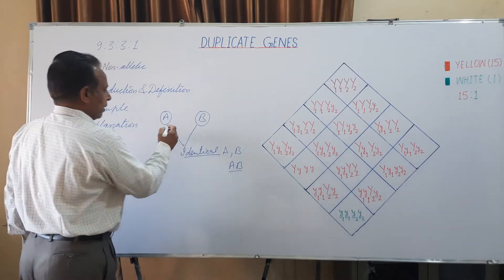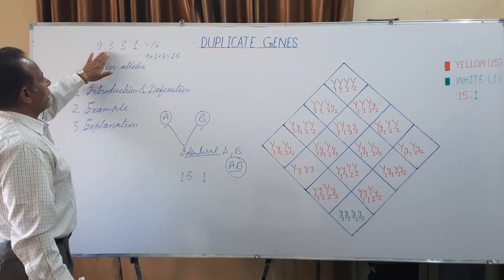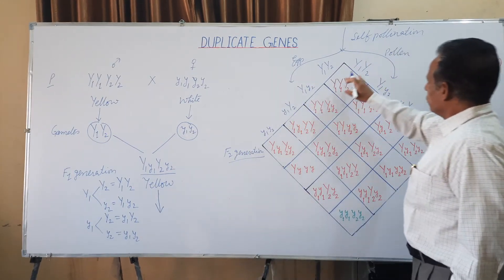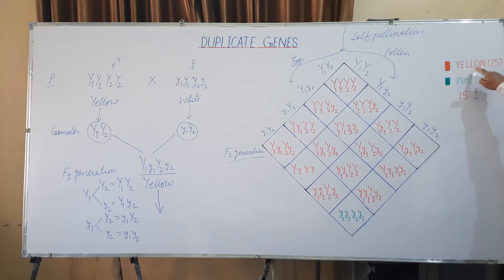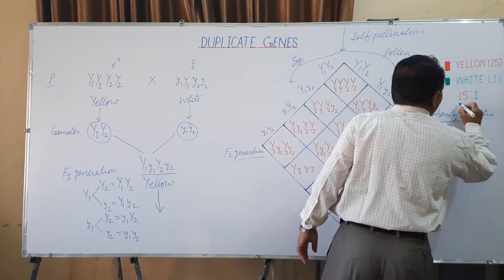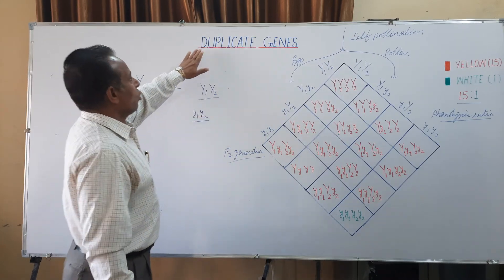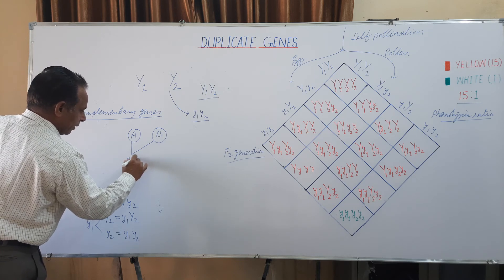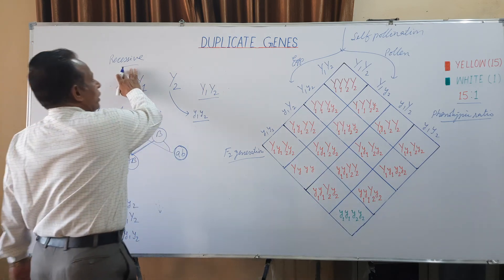Duplicate Genes ||Non-allelic Gene Interaction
Non-allelic Gene Interaction
Dominant Duplicate Genes
Genetics

Dr. R K GEHLOT
(ASSOCIATE PROFESSOR IN BOTANY)
( Government Dungar College Bikaner Rajasthan )